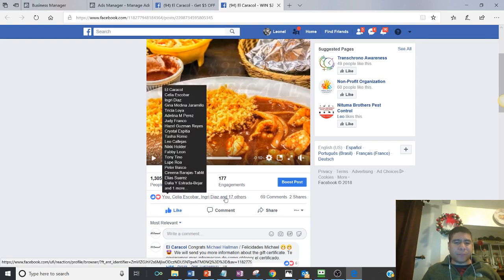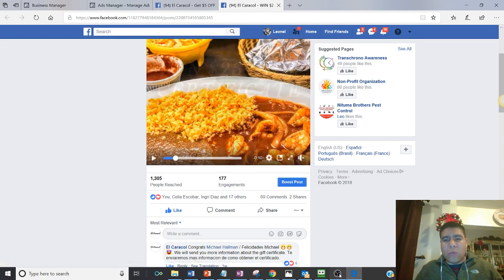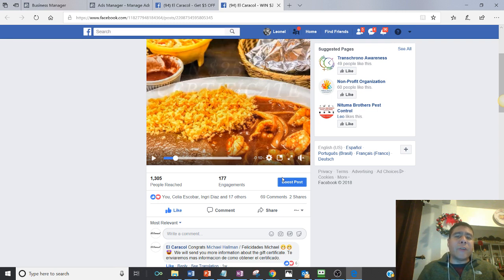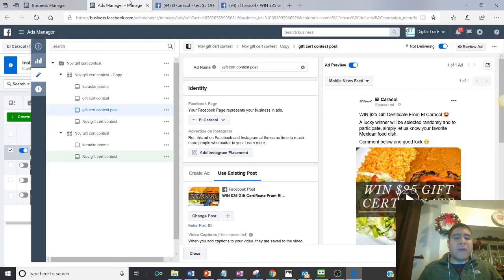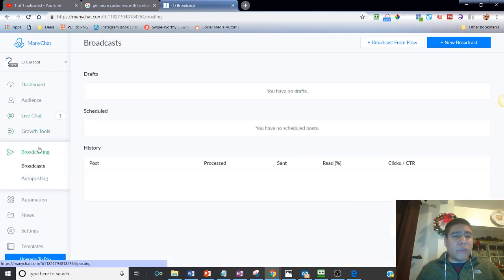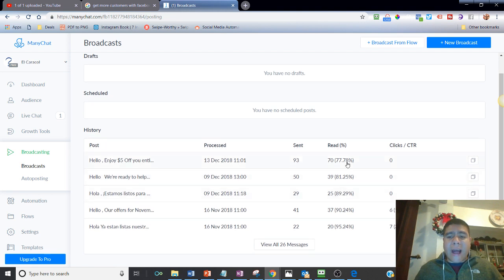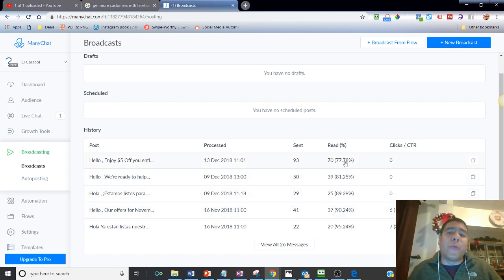How this local business in Solano County increased Facebook messenger subscribers for under $1?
More Resources For You:
Can Customers In Solano County Find You Online?

Video Summary:
If your business uses email marketing or some other methods to stay in contact with your customers, leads, prospects, etc... hopefully this video will provide you ideas on how to grow your leads, subscribers, mainly for Facebook messenger.